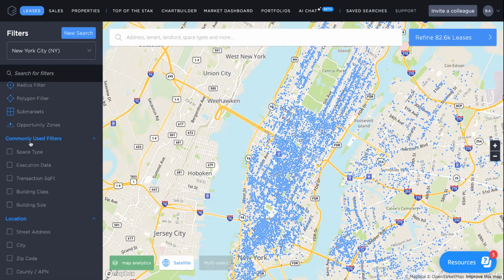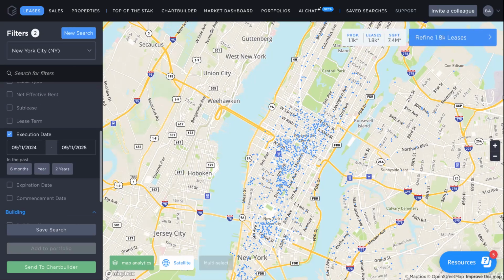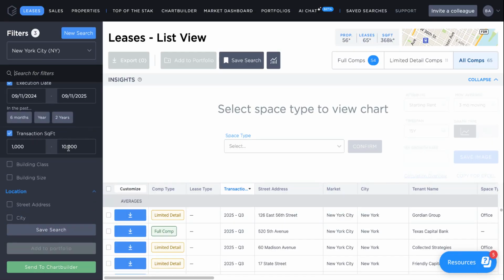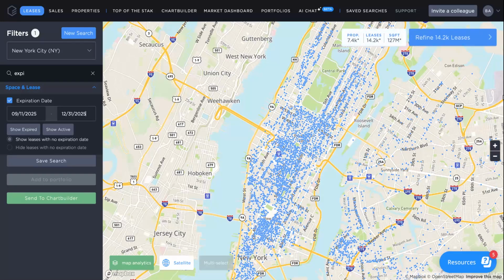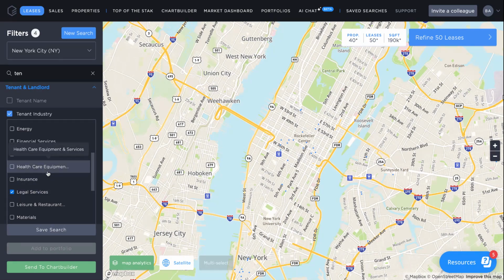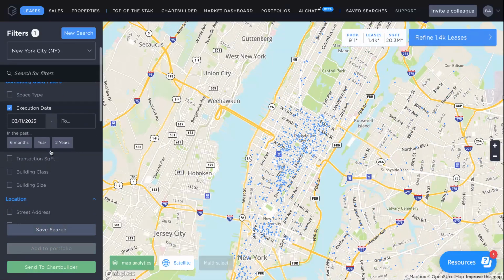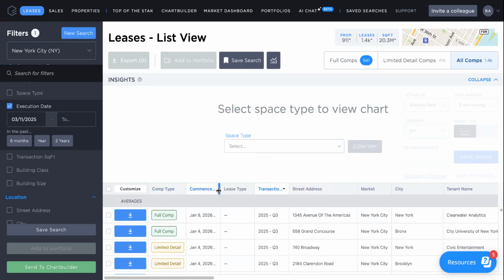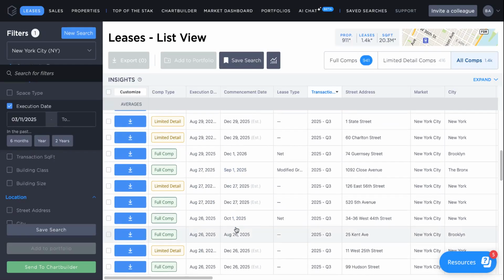How to create a tenant leads list on CompStak